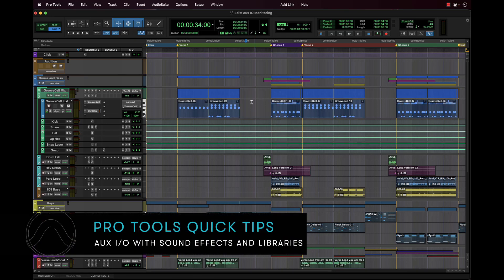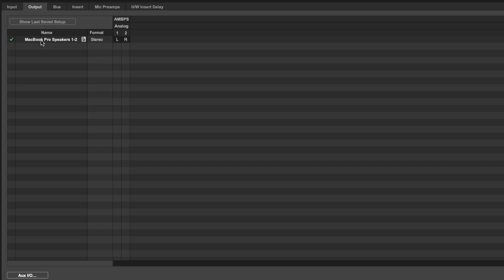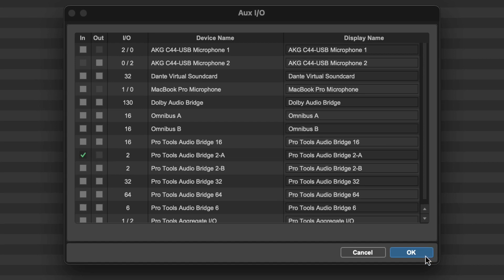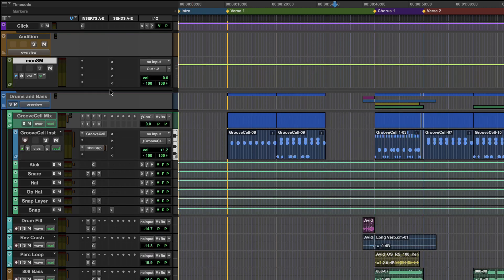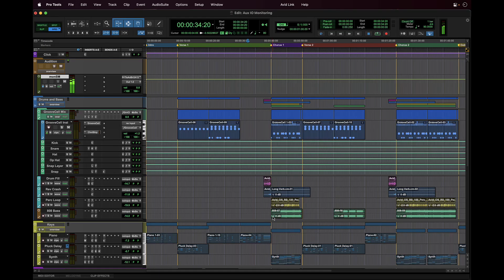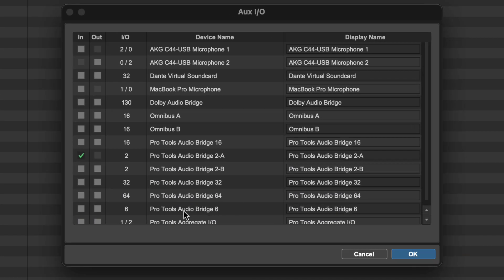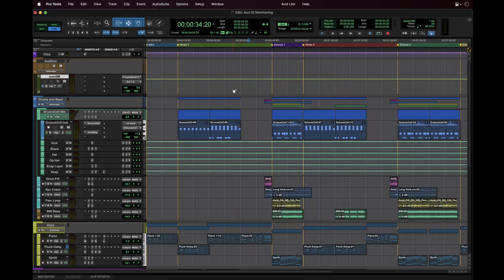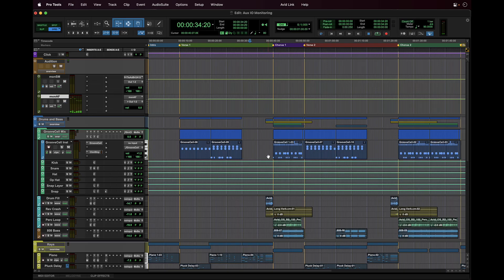Pro Tools Quick Tips: Aux I/O with Sound Effects and Libraries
Discover how to easily monitor sound effects and sample libraries using Aux I/O